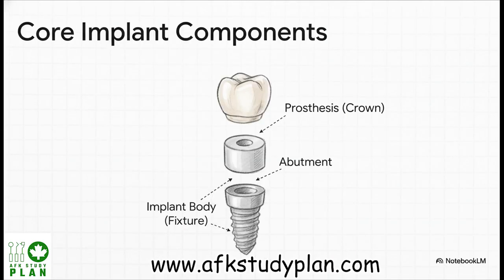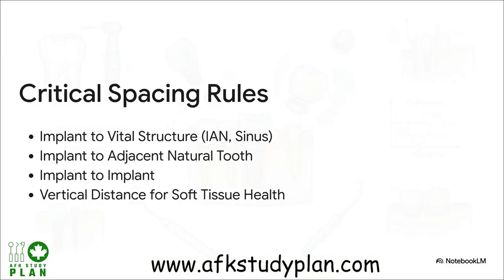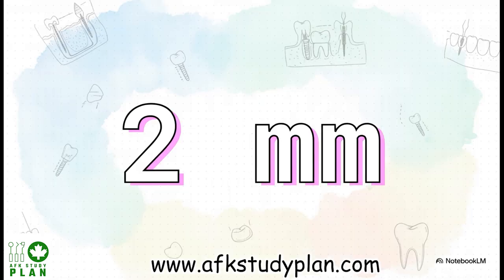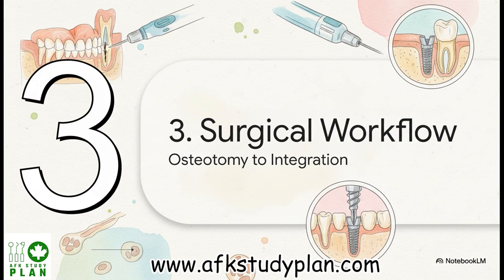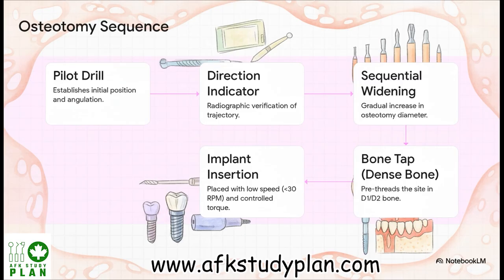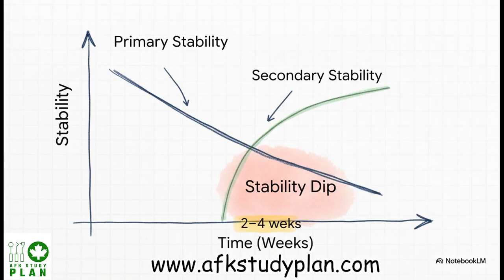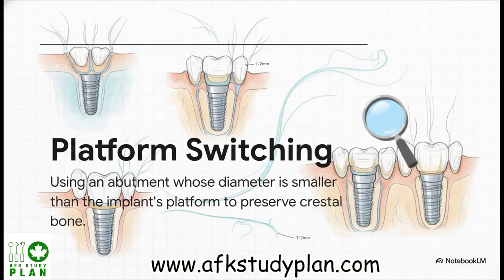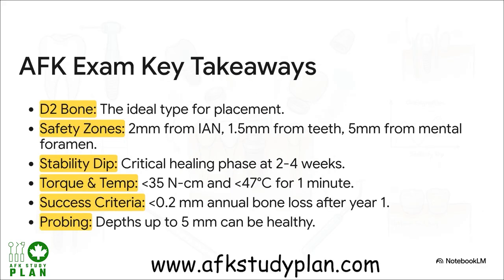Dental implant a MUST for AFK study plan